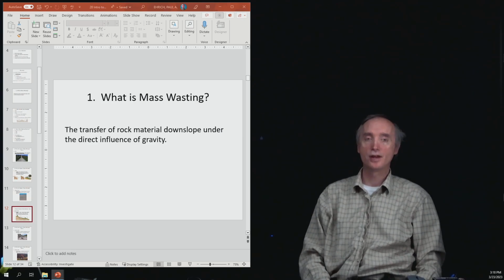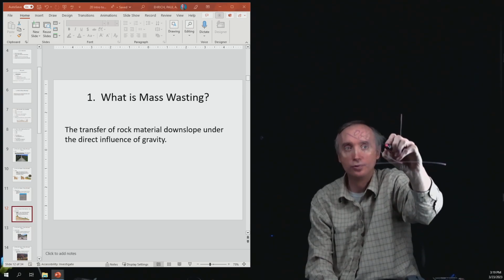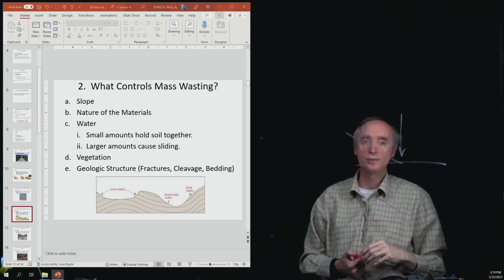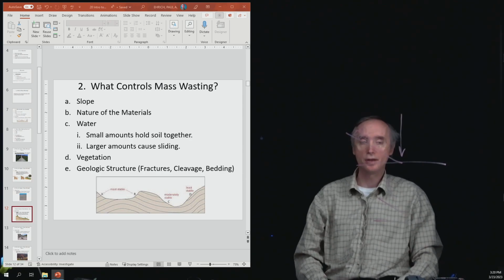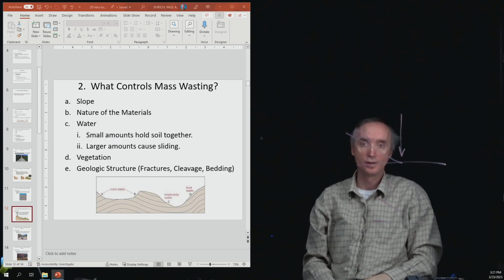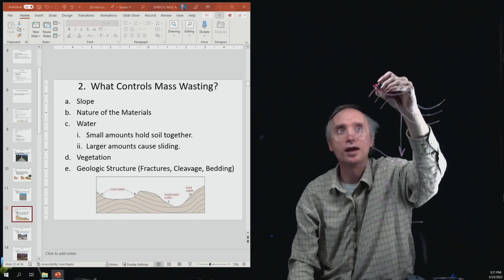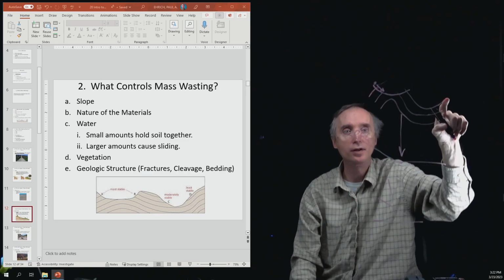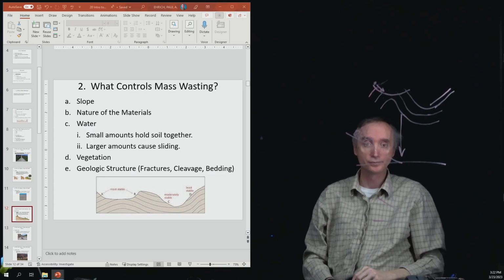Glg 13 2 What is Mass Wasting Is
In this segment about mass wasting you will learn what it is.